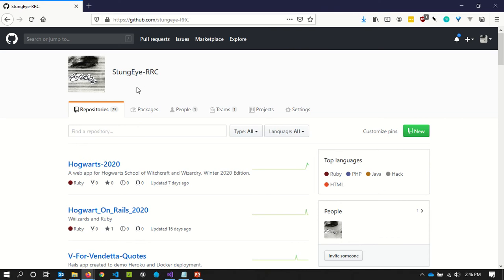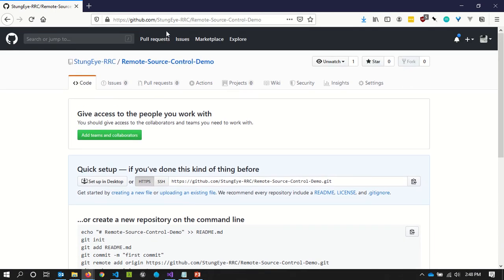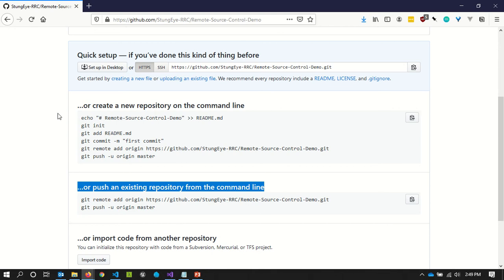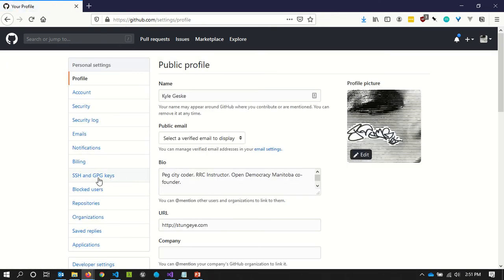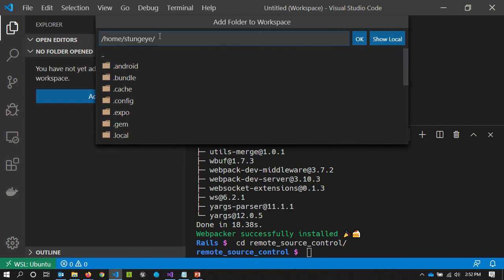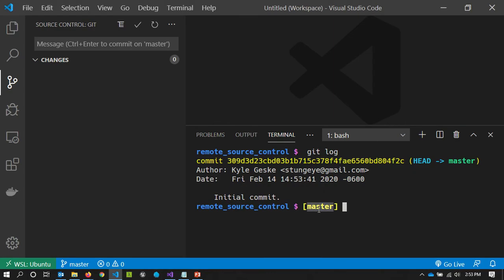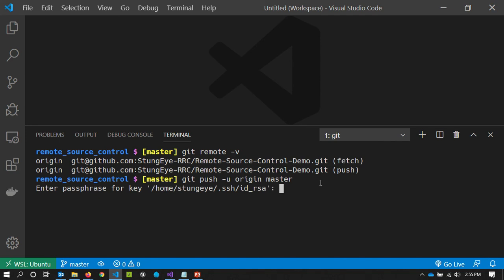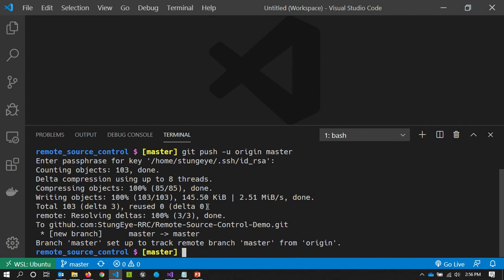Connecting a Rails Project to a Remote GitHub Repository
In which we take a freshly created Rails project and link it to a remote repository on GitHub.